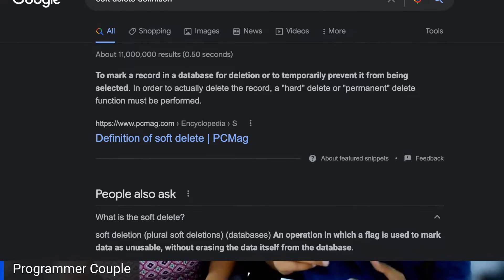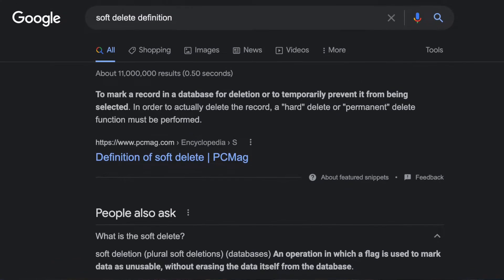Stop using Soft Delete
Chapters:
00:00 Intro
00:15 Overview
00:50 What's Soft Delete?
01:40 First Disadvantage of Soft Delete
03:20 Second Disadvantage of Soft Delete
05:45 Third Disadvantage of Soft Delete
06:53 Usecase where Soft Deletion works
08:48 Do you need Soft Delete?
09:20 Alternative to Soft Delete
10:18 Summarization
11:08 Outro